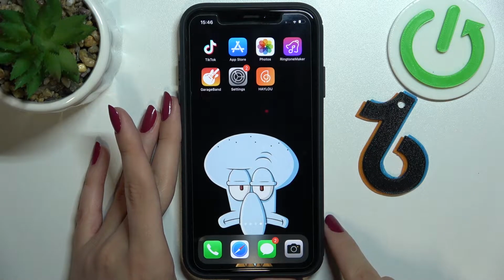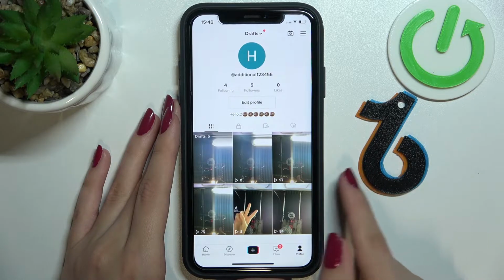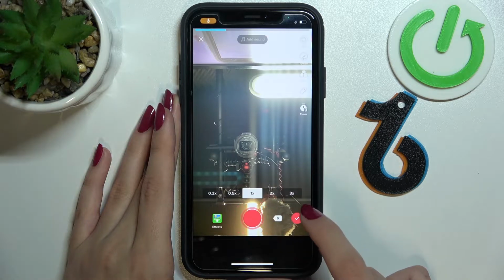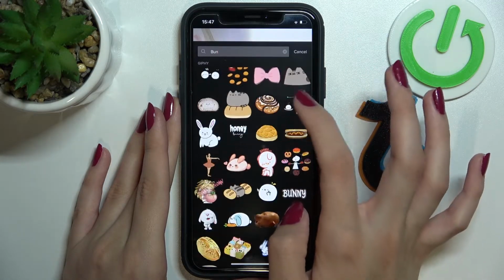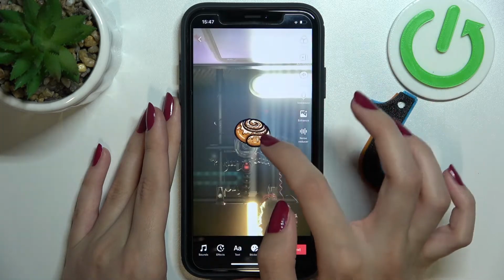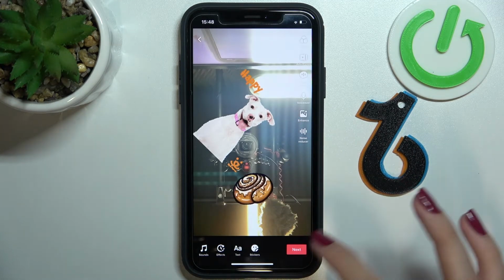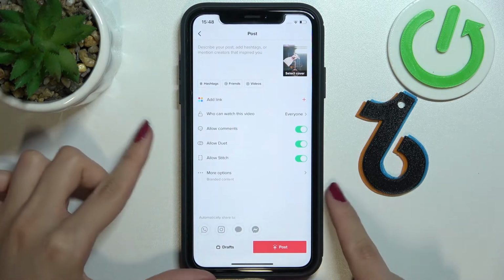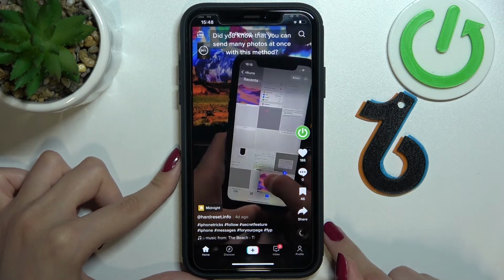How to Add Stickers to TikTok Videos - Use Stickers on Video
Find out more about TikTok:
Hi! If you want to customize your video on TikTok by adding a sticker then you should use this step-by-step tutorial. Our cute specialist will show you how to search for stickers and then how to put stickers to video. If you want, you can add more than one sticker to the video. Visit our YouTube channel and find out what else you can do to customize your TikTok post.

How to add stickers to the TikTok video? How to put a sticker to a TikTok video? How to use stickers on the TikTok videos? How to get stickers on TikTok videos? How to add a photo sticker to the TikTok video? How to add stickers to videos in Tiktok easily? How to search for stickers in TikTok app? How to add more than one sticker to the TikTok video?